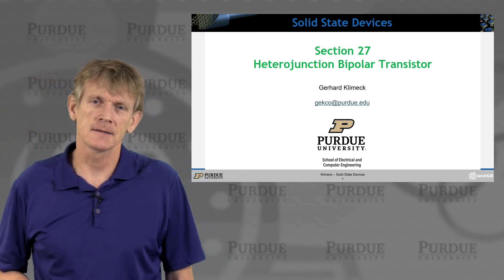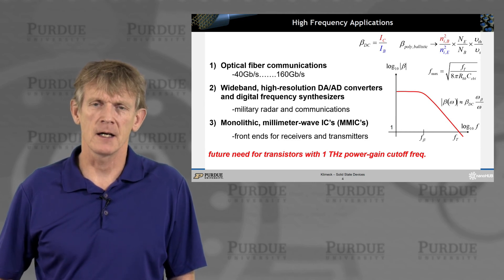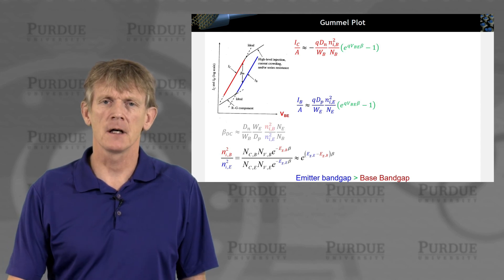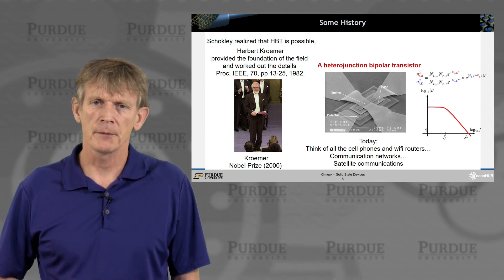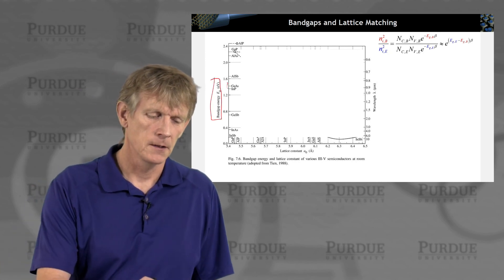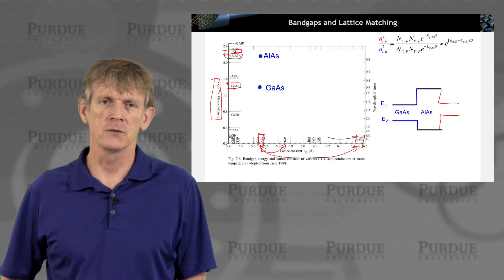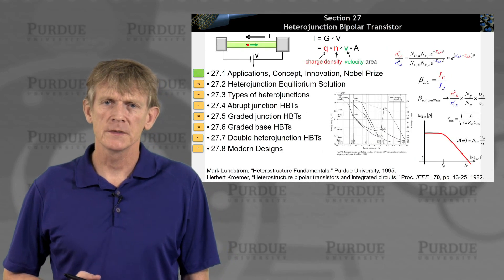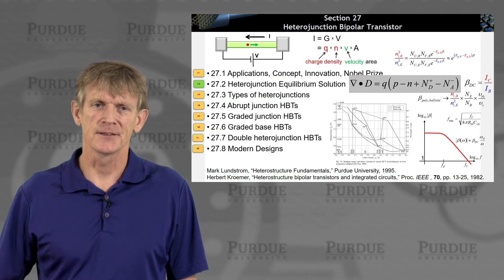ECE 606 Solid State Devices L27.1: Heterojunction Bipolar Transistor - Applications, Concept, etc.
Table of Contents:
00:00 S27.1 Heterojunction Bipolar Transistor
00:11 Section 27 Heterojunction Bipolar Transistor
00:44 Section 27 Heterojunction Bipolar Transistor
00:55 High Frequency Applications
02:50 How to make a better Transistor?
04:57 Gummel Plot
07:13 Some History
07:46 Some History
08:09 Heterojunction Bipolar Transistors
09:18 Mesa HBTs
09:57 Bandgaps and Lattice Matching
14:25 Bandgaps and Lattice Matching
17:55 Section 27 Heterojunction Bipolar Transistor
18:07 Section 27 Heterojunction Bipolar Transistor